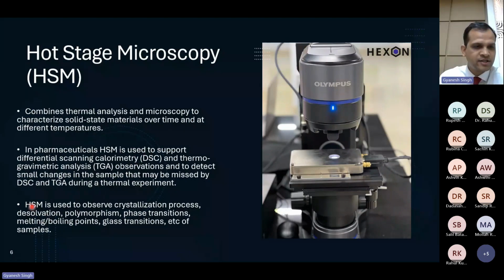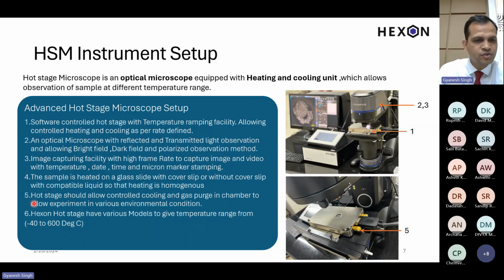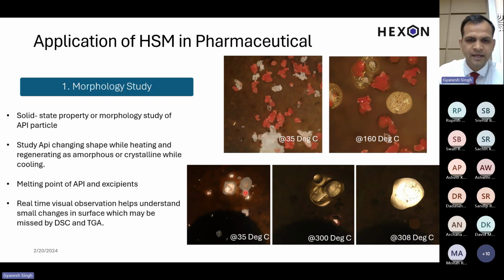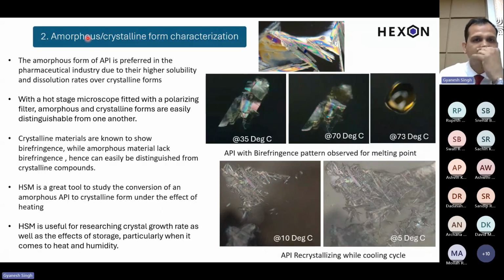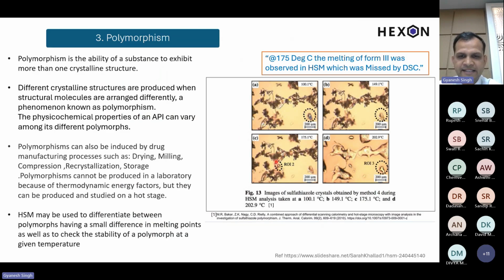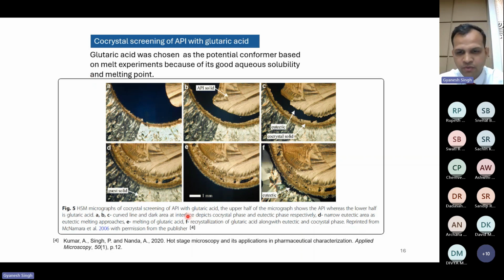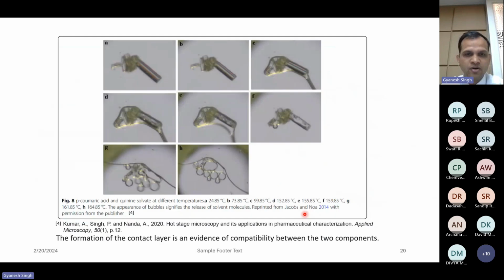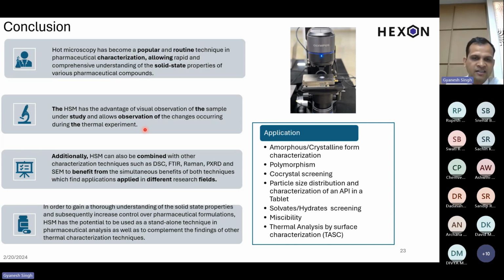Online Webinar For Hot-Stage Microscopy and its application in Pharmaceutical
•Hot microscopy has become a popular and routine technique in pharmaceutical characterization, allowing rapid and comprehensive understanding of the solid-state properties of various pharmaceutical compounds.

•The HSM has the advantage of visual observation of the sample under study and allows observation of the changes occurring during the thermal experiment

•Additionally, HSM can also be combined with other characterization techniques such as DSC, FTIR, Raman, PXRD and SEM to benefit from the simultaneous benefits of both techniques which find applications applied in different research fields.

•In order to gain a thorough understanding of the solid state properties and subsequently increase control over pharmaceutical formulations, HSM has the potential to be used as a stand-alone technique in pharmaceutical analysis as well as to complement the findings of other thermal characterization techniques.